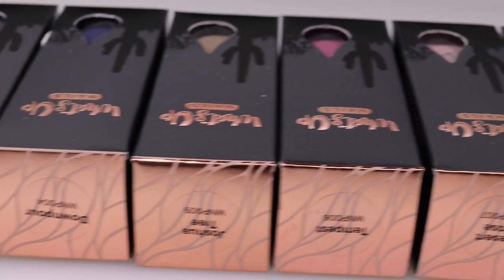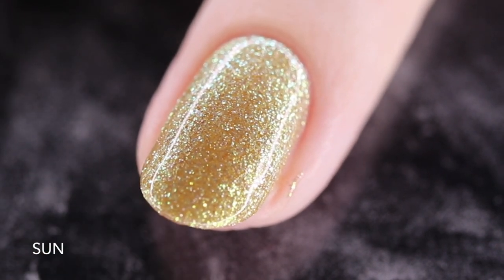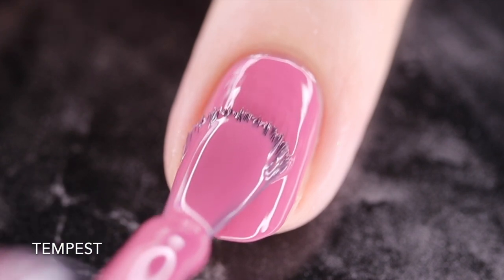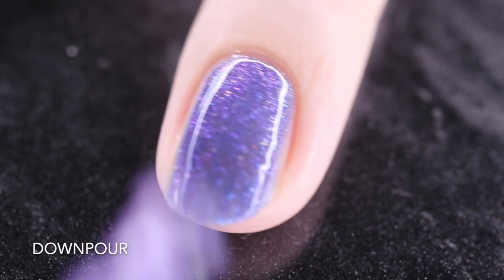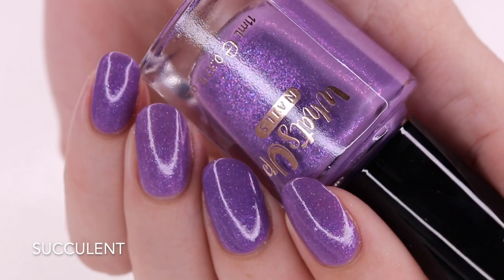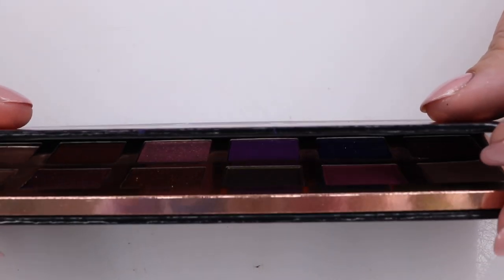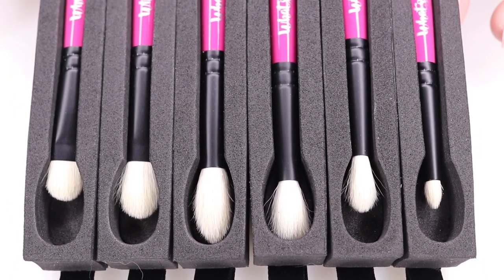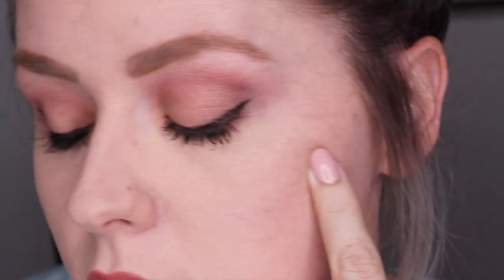Swatches | What’s Up Beauty Desert Monsoon Collection